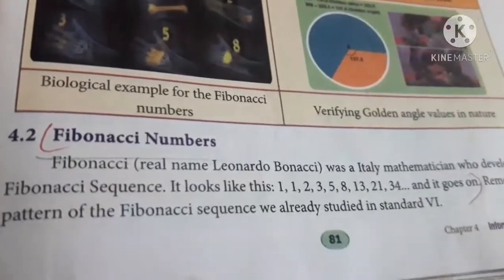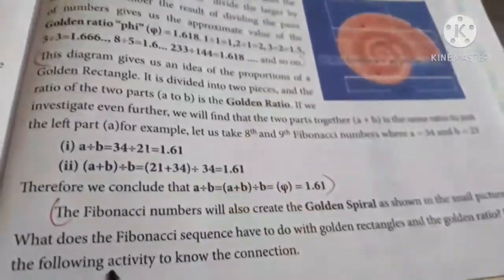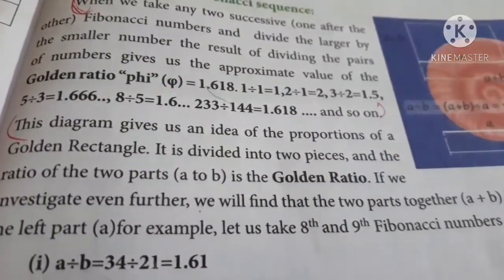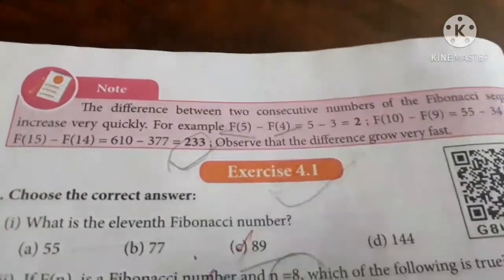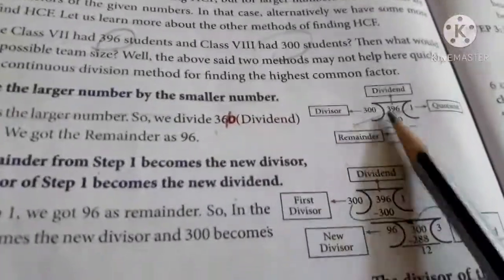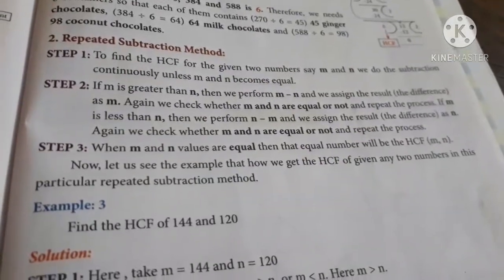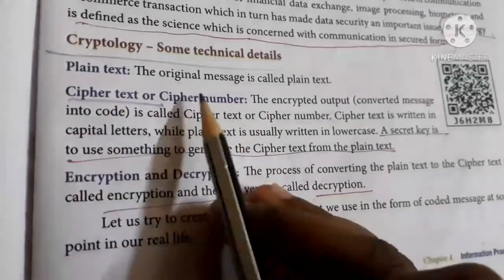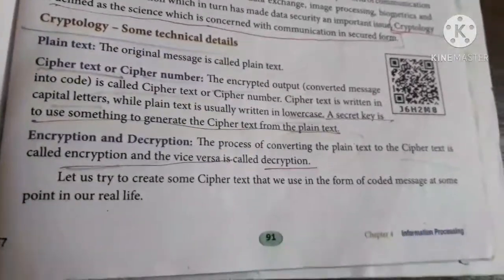8th std maths; 4th lesson fully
4gh lesson fully